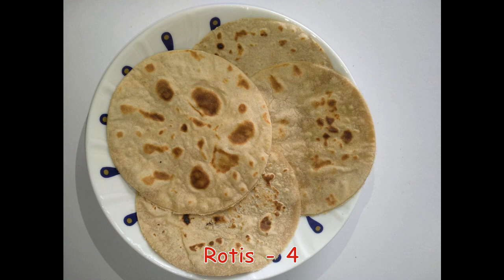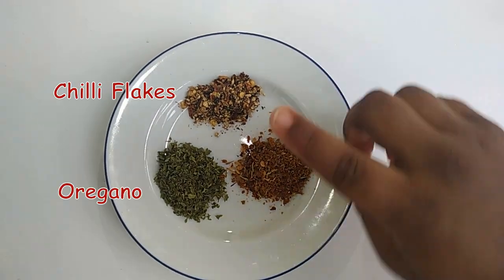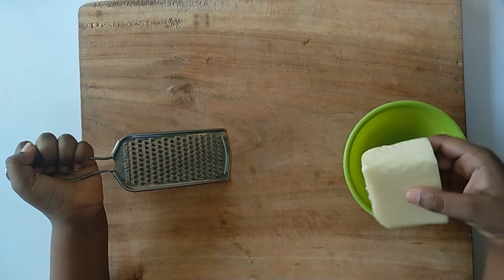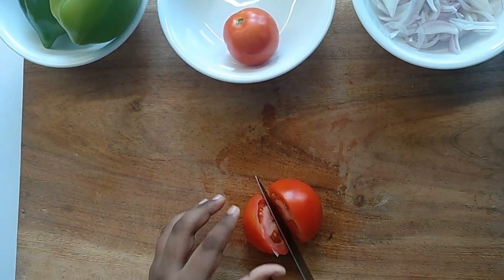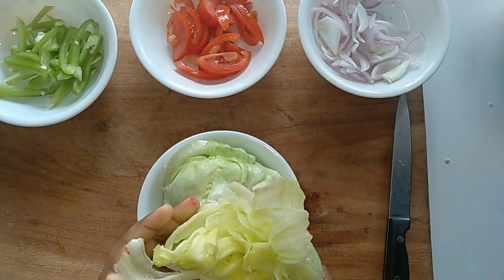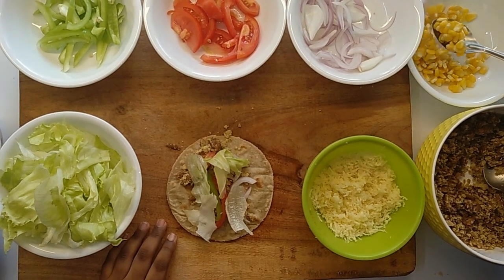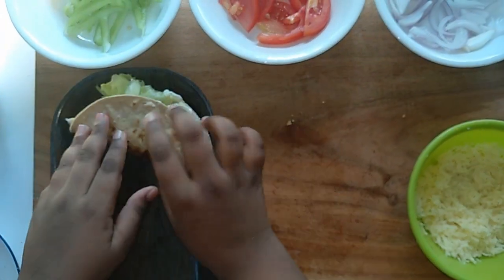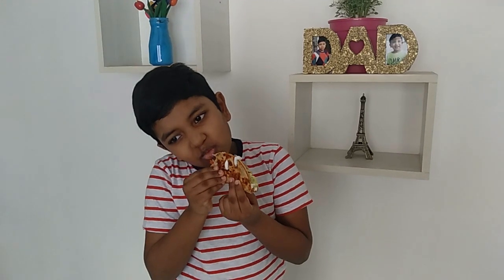Roti Tacos | How to make Tacos using Indian flat bread | Tacos Recipe